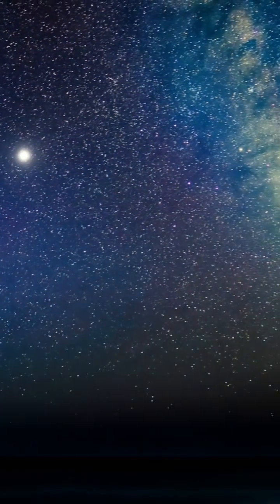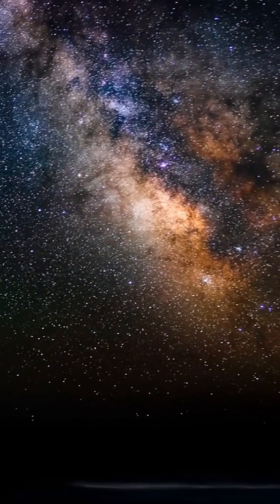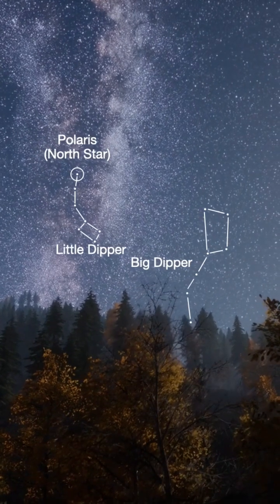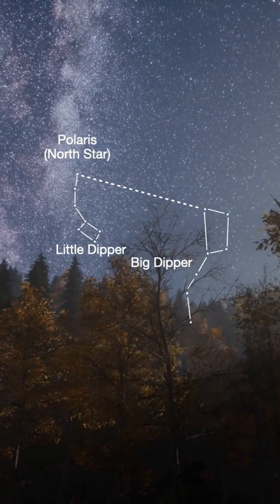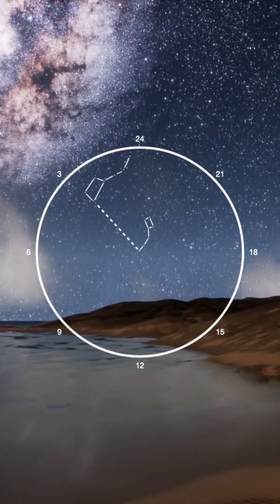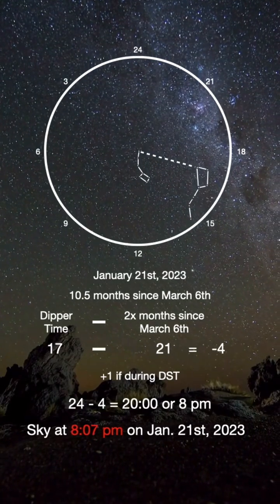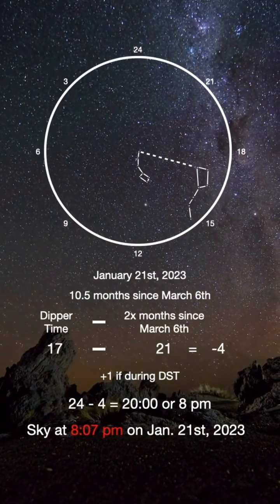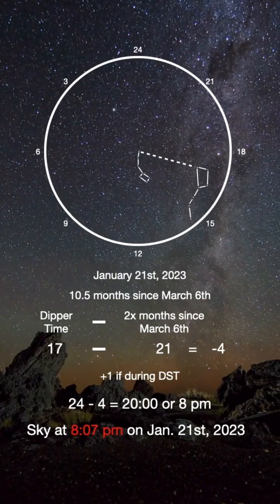How to Tell Time Using the Stars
Find out how to tell time using the North Star and Big Dipper.